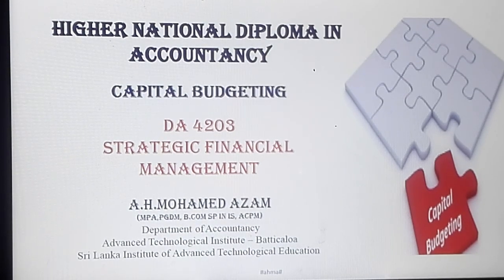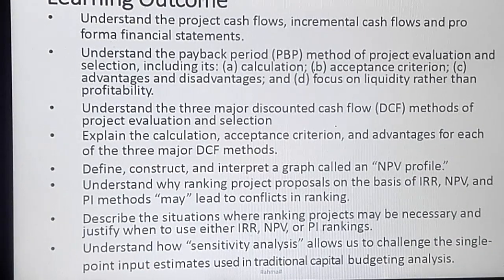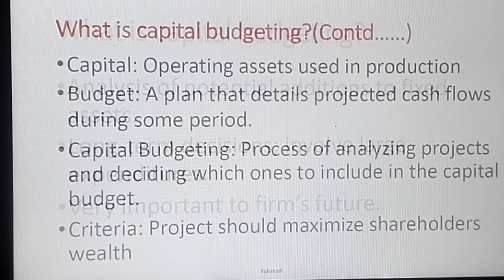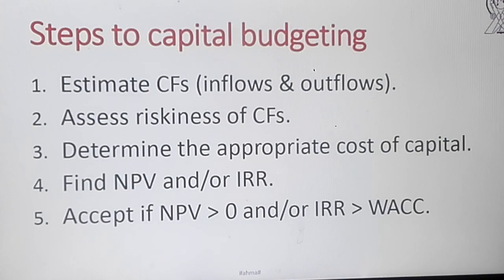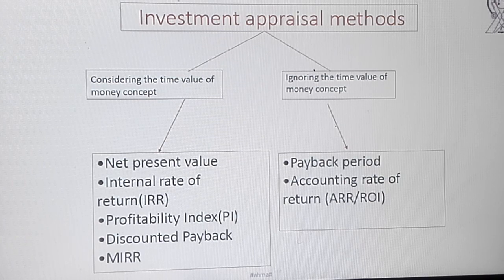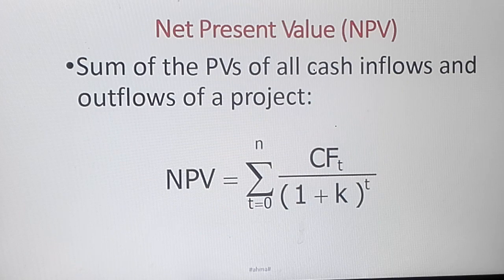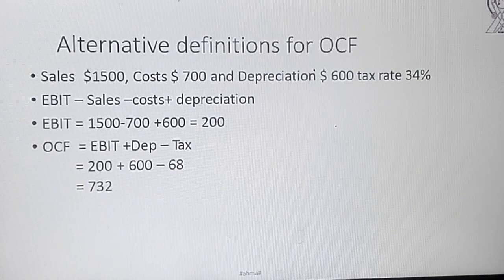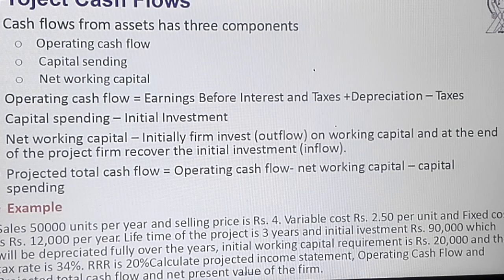Capital Budgeting 01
HNDA SFM-Past Paper Revision of Capital Budgeting